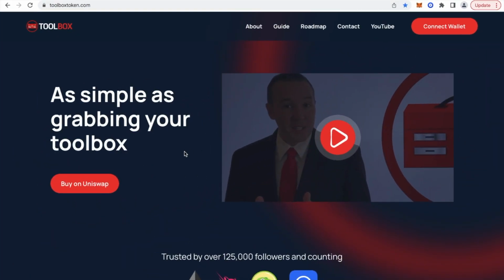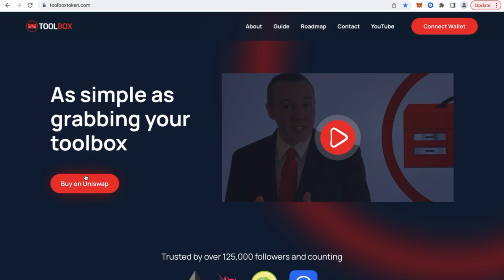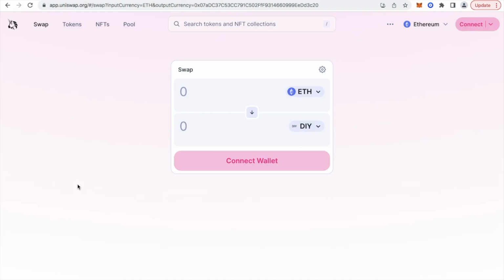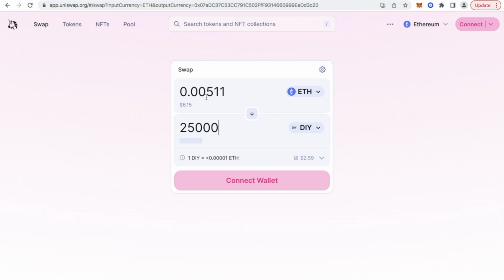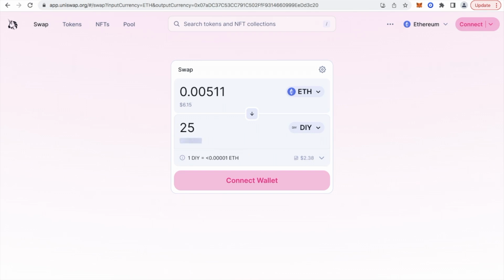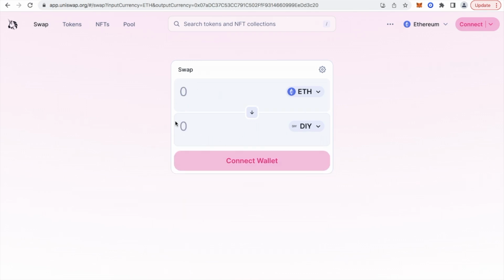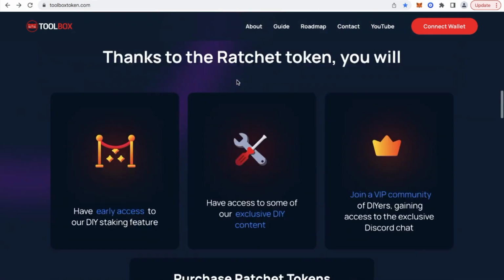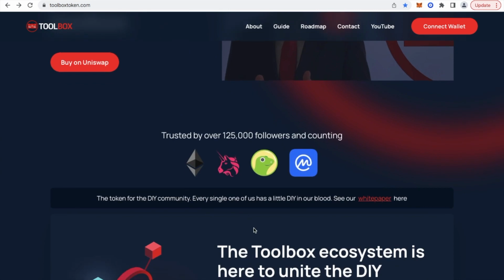DO IT YOURSELF crypto (Toolbox) now on Uniswap - How to buy tutorial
Toolbox token Smart Contract Address:

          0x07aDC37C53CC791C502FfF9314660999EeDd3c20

Please join the Toolbox ecosystem YouTube channel and Twitter